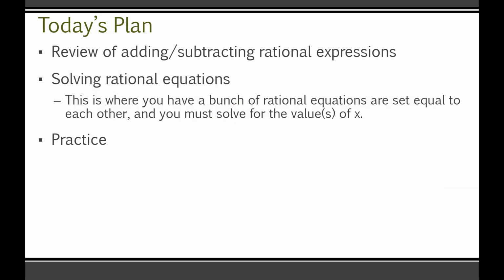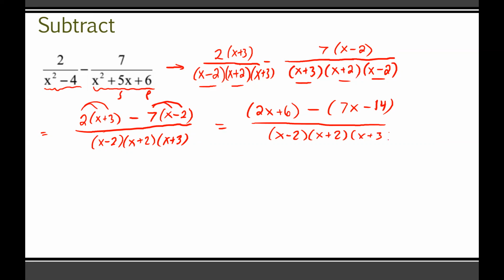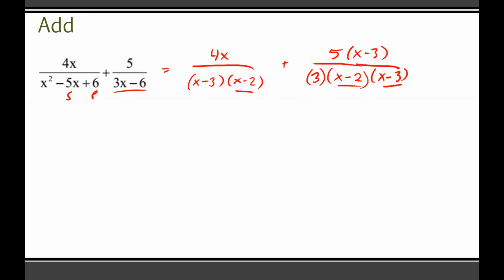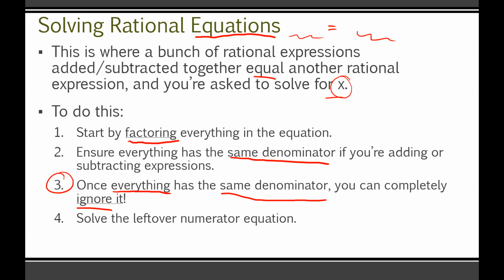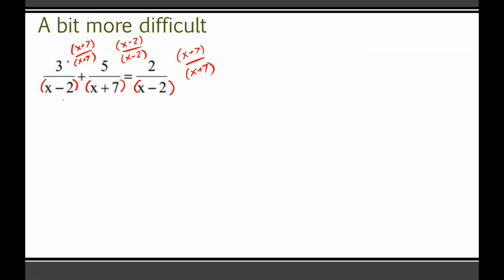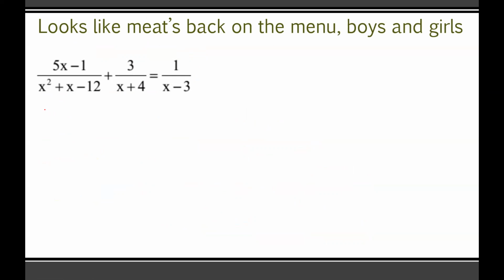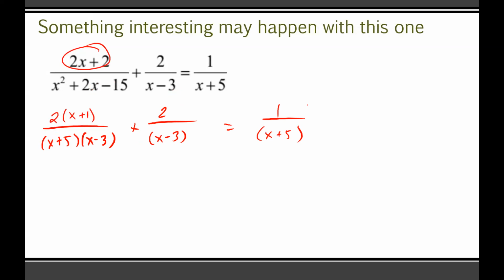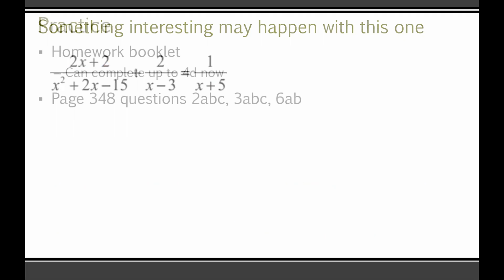Math 20-1 - Solving Rational Equations